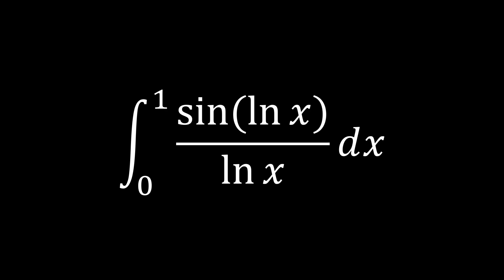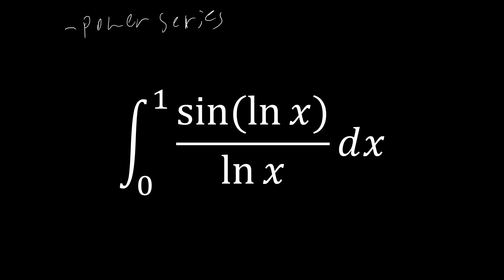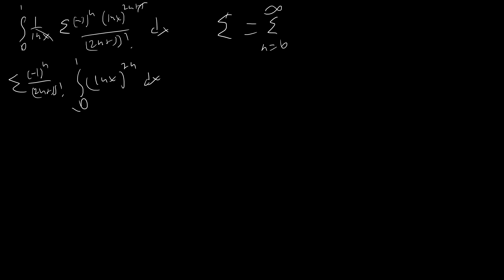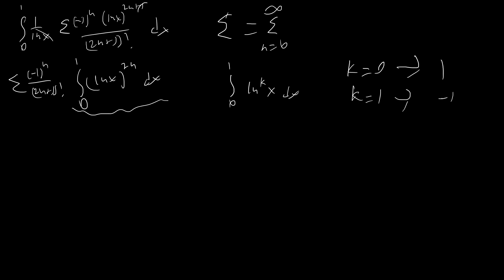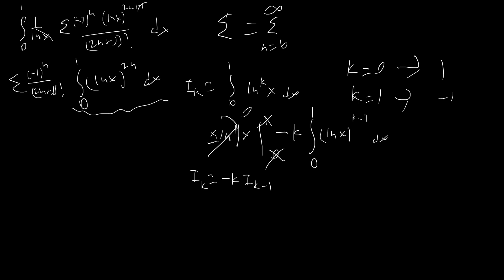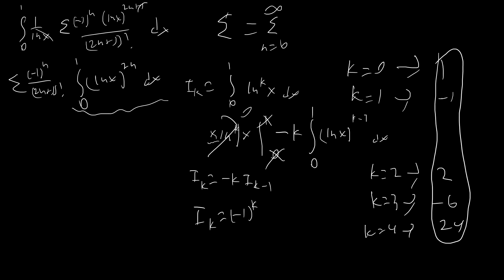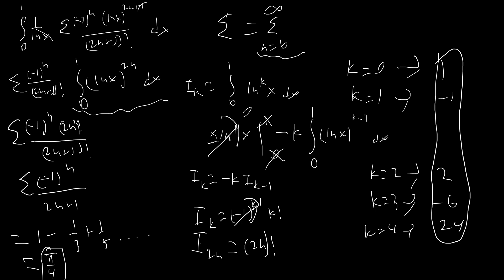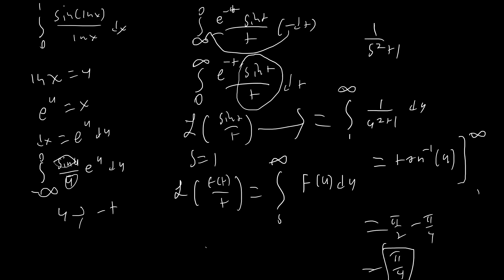Destroying an awesome log integral with two methods!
Integral from 0 to 1 of sin(lnx)/lnx dx solved using power series and the laplace transform!

Feel free to suggest problems for me to solve in later videos!